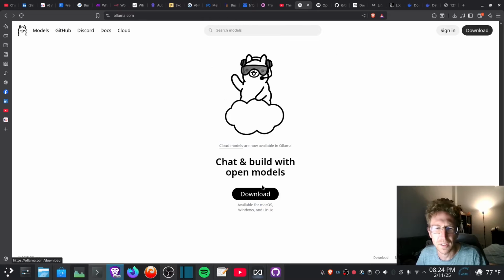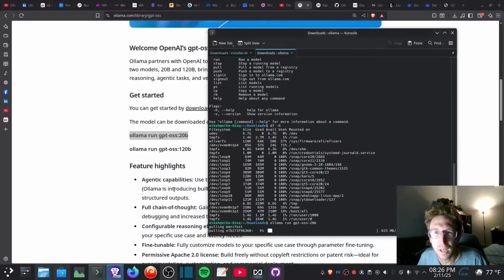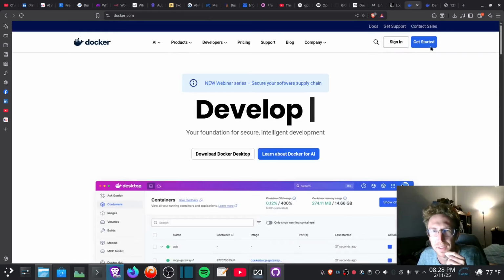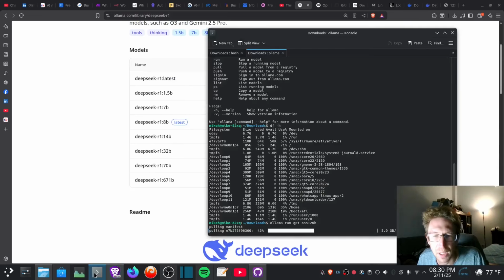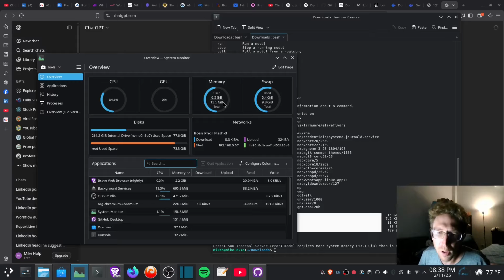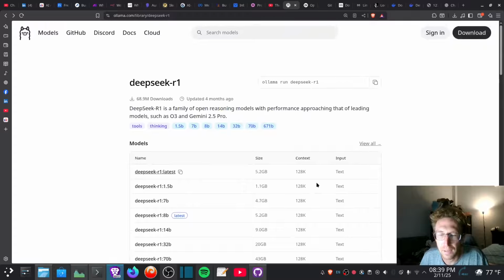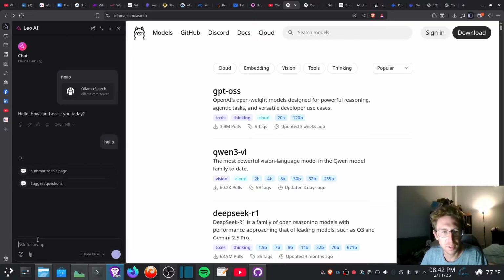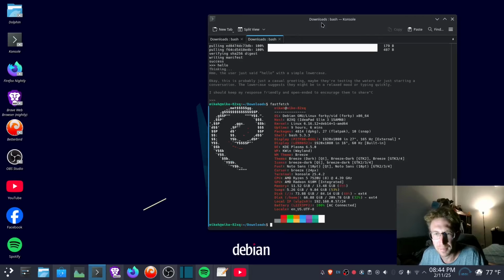Private AI Made Simple: A Beginner's Guide to Ollama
In this tutorial, you'll learn how to install and run powerful AI models directly on your computer using Ollama -- no cloud servers, no API keys, and no subscription plan needed.

⌚ Timestamps:
0:00 - Introduction
1:42 - OpenWebUI
2:52 - AnythingLLM
4:42 - Running GPT4
6:02 - DeepSeek in Ollama
7:46 - Testing DeepSeek
8:26 - Conclusion